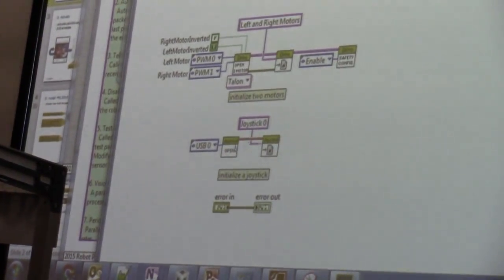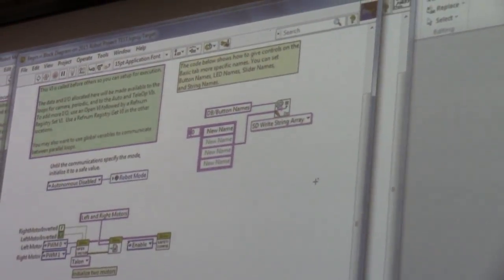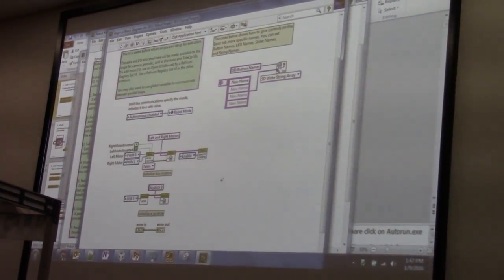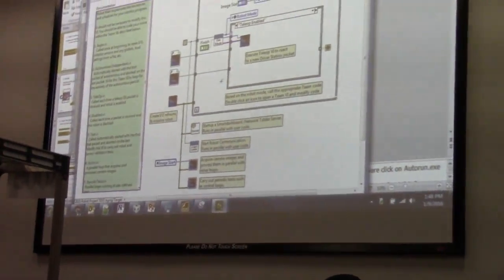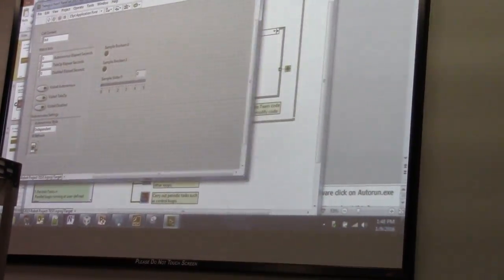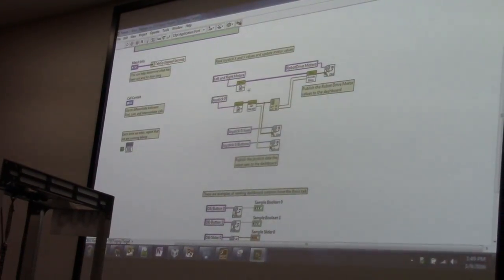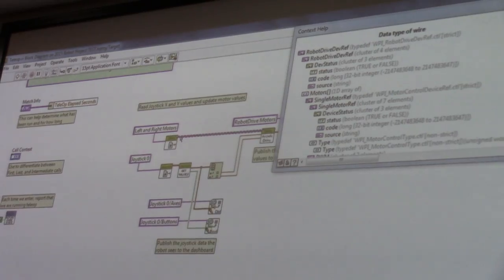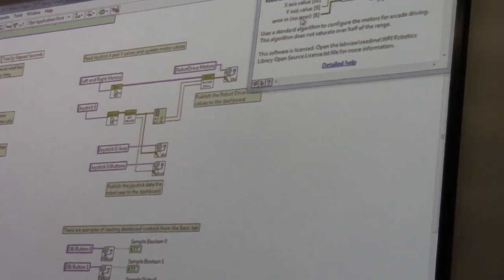Robot Program lecture prt 3 0f 3